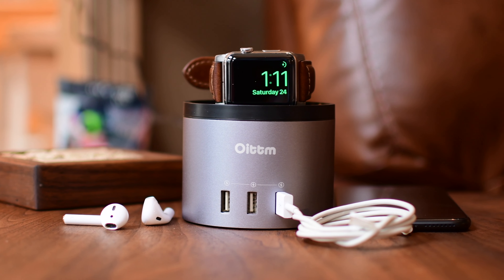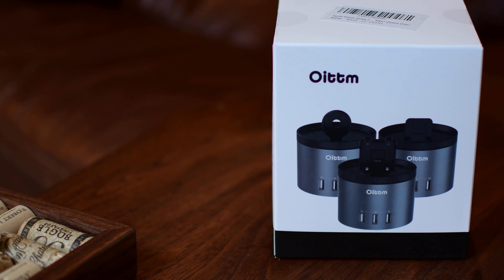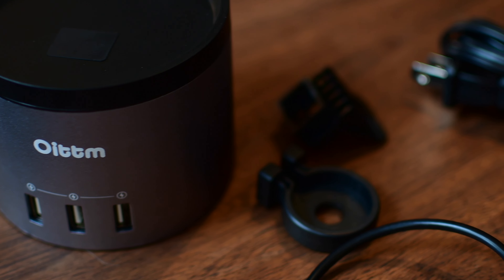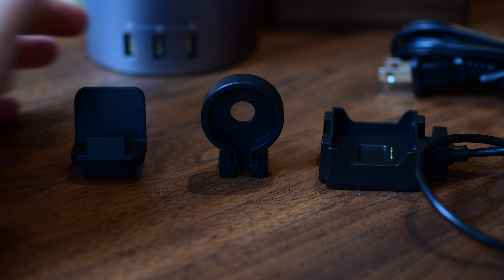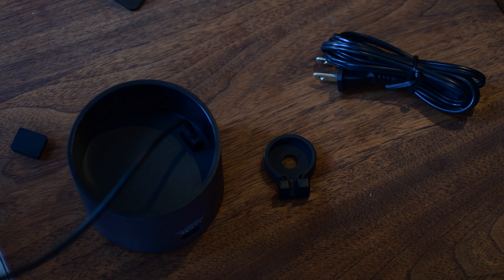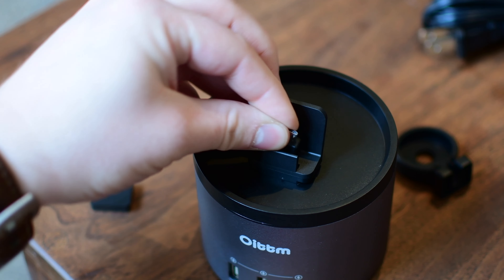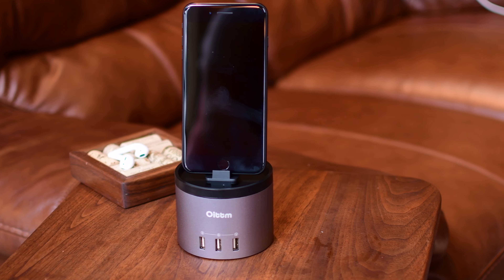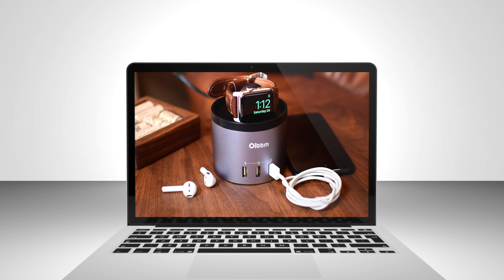Charge your iPhone, Apple Watch, Smartphone, or Fitbit with the Oittm Aluminum Dock & Hub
The Oittm aluminum dock comes in 3 different colors, and can charge 3 usb devices as we well as a docked phone or watch on top.